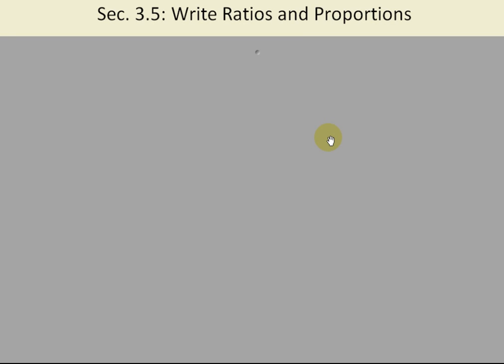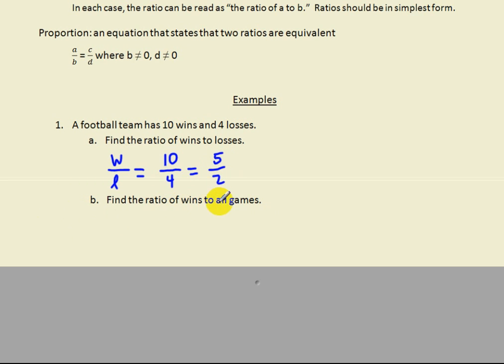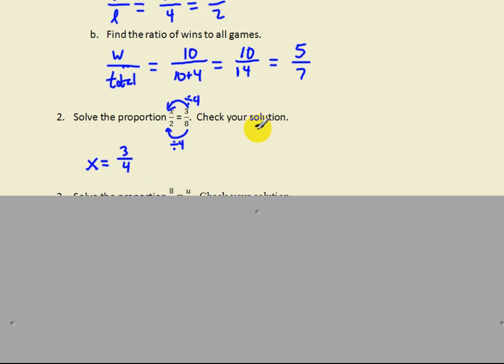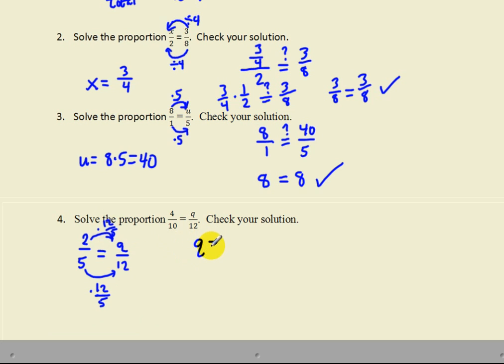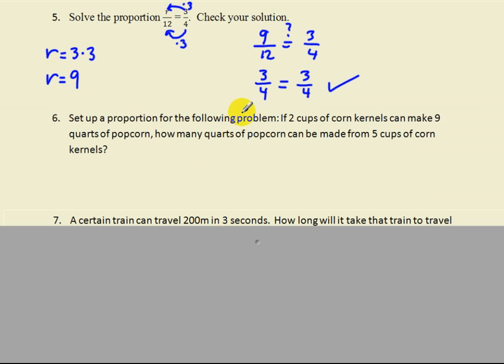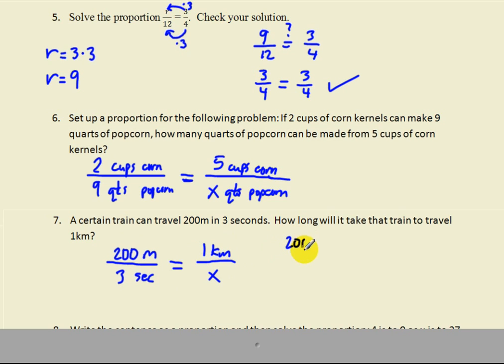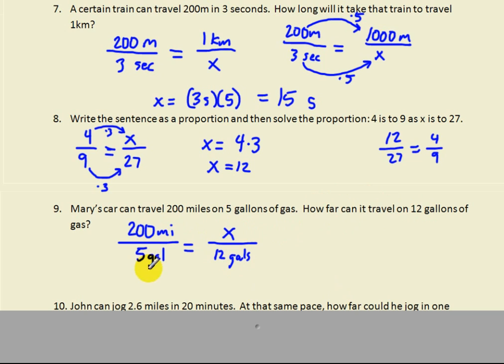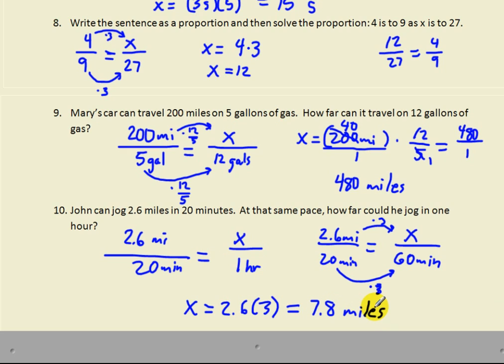Sec 03 5 720